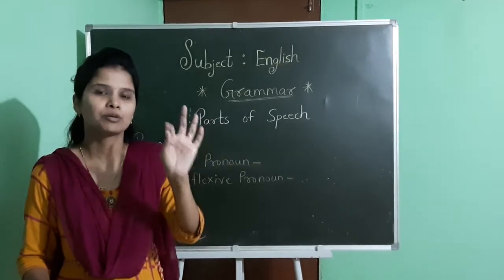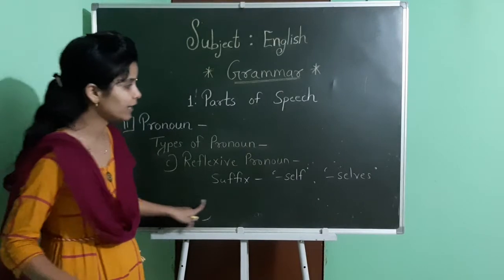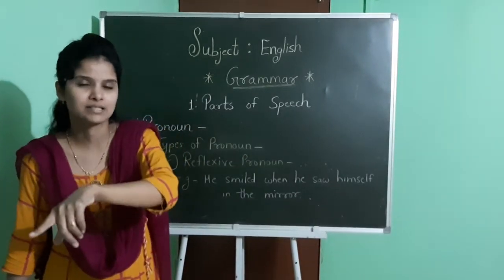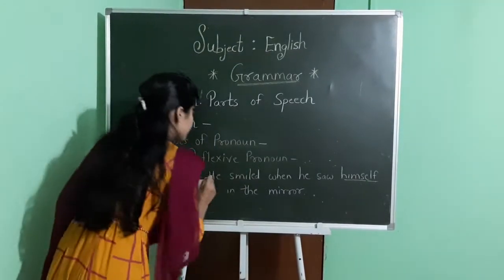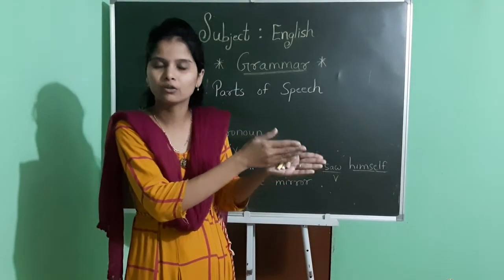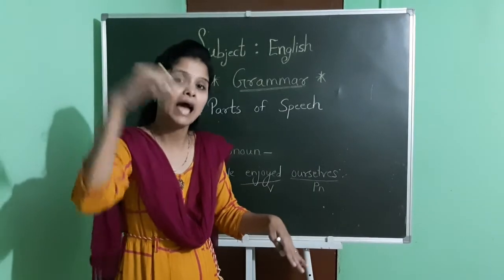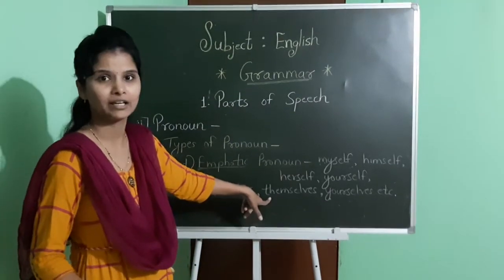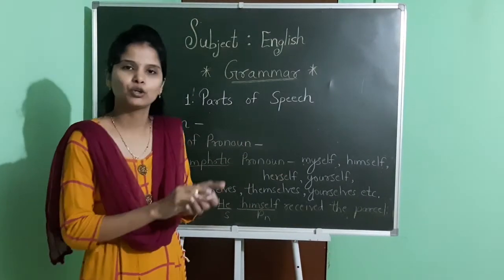July 15, 2020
English Grammar lecture